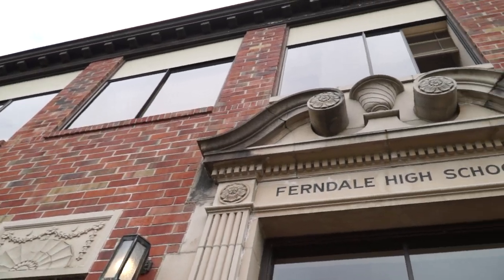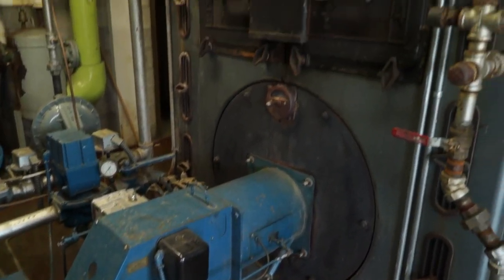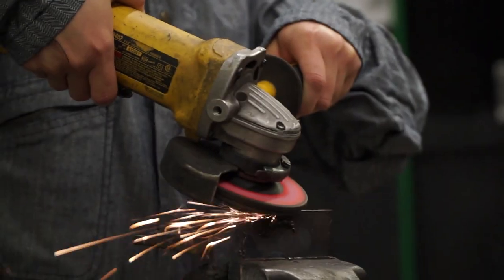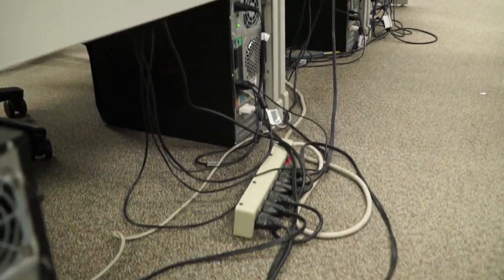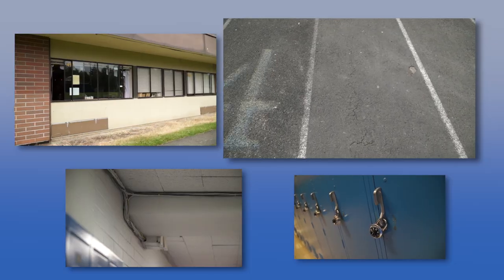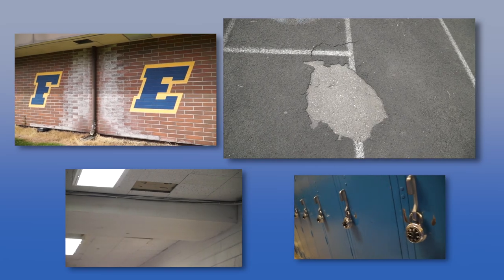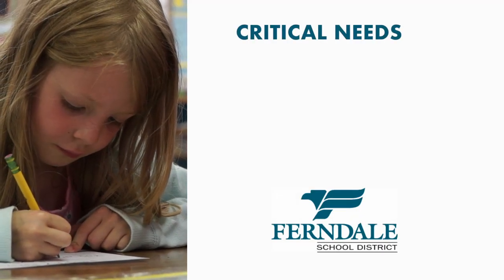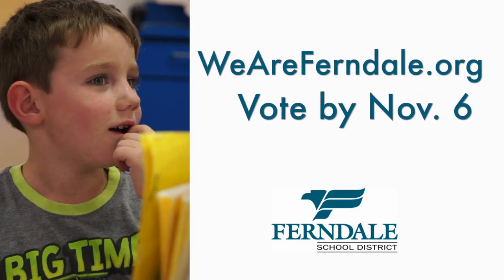Our High School is Beyond Repair: Ferndale School District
Ferndale High School was originally built in the 1930s and has added buildings and extensions ever since. Right now the school is costing money and maintenance that could be put toward educational programs.

This November, you will be asked to consider a bond measure that addresses four areas of need in our district.